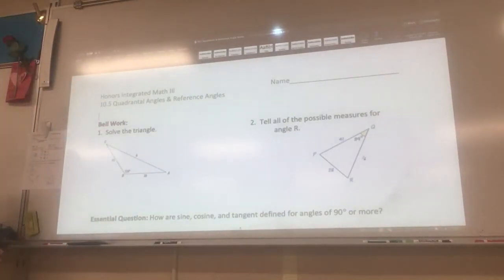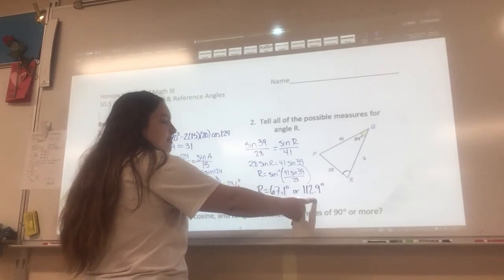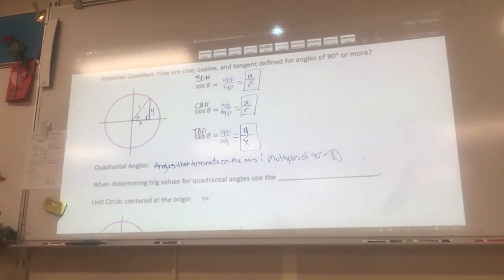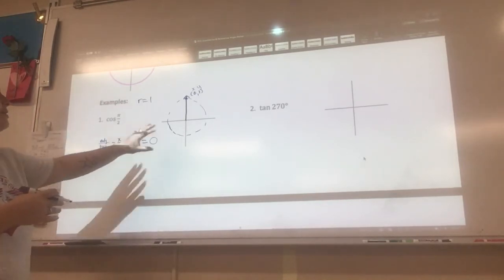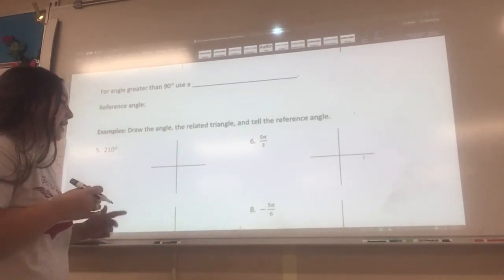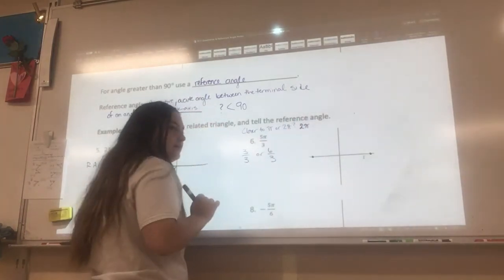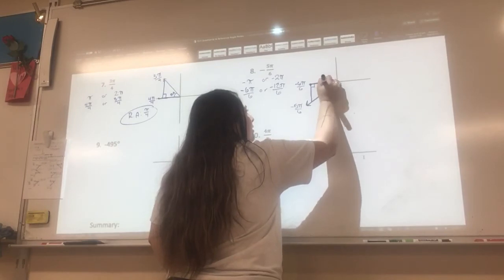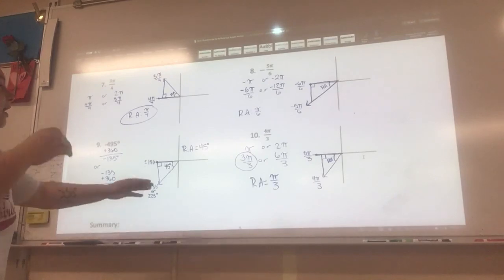10.5 Quadrantal Angles and Reference Angles